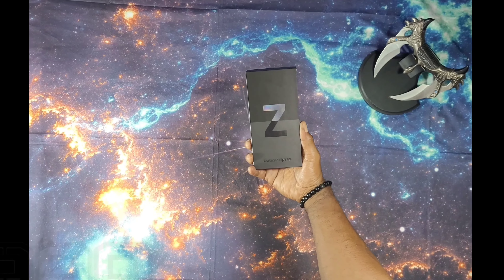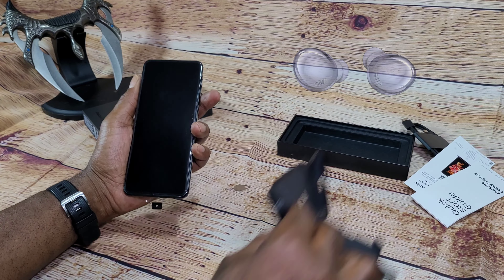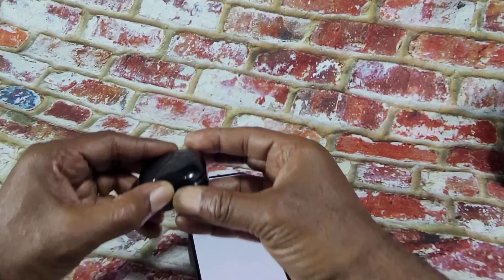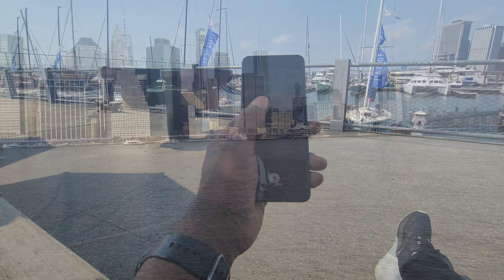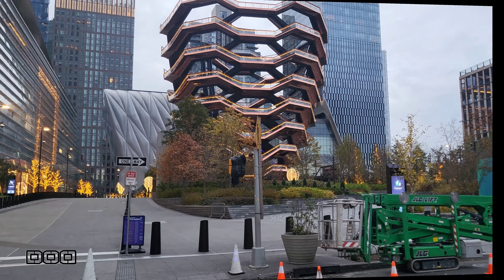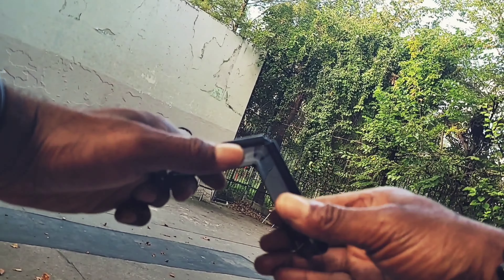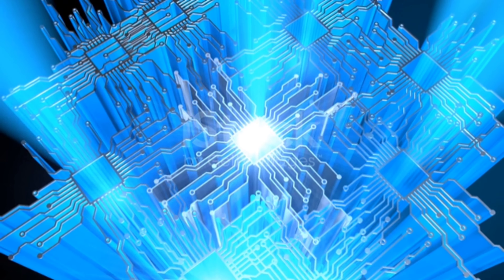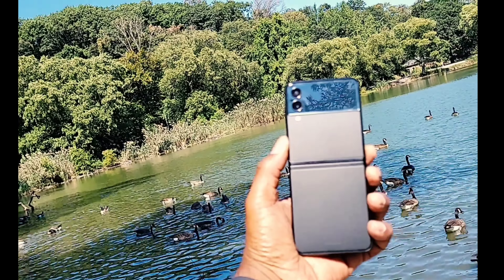Galaxy Z Flip 3 5G, 3 Months Later...Samsung Galaxy Z Flip 3 Review!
Samsung Galaxy Z Flip 3 5G, 3 Months Later.

Galaxy Z Flip 3 Unbox/Review...

What the deal folks, thanks for stopping by the channel.
I bought the Galaxy Z Flip 3 5G, back in October, 2021. But somehow, I lost the files to the review video. Then I got busy with work... But I'm back with a decent review. After using the device for several months. Also, please excuse the script typo @ timestamp 4:41. I said both cameras have IOS, instead of OIS...

I can really appreciate the  innovative design, and the new software features. Also, there is nothing like having extra space in your pocket. But, is the Z Flip 3, robust enough for a creative person to use daily?... Also, watch the video for some UNEXPECTED findings regarding the infinity flex display!

Galaxy Z Flip 3 5G - Samsung.com

0:00-Intro
0:23-Unbox
1:36-Impressions
2:05-Displays setup
3:21-Rear cameras
4:54-Rear camera zoom test
5:14-Front camera
5:40-Front camera features/Portrait video
6:11-Front camera features/Director's view
6:47-The Hideaway Hinge
7:00-Battery features
8:03-The processor
8:13-Fingerprint sensor-
8:24-IPX8
8:52-Network/connectivity
8:59-Audio/Final thoughts